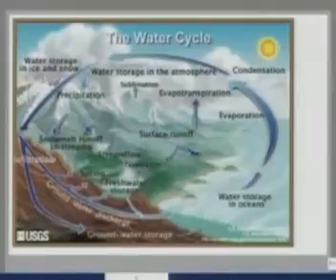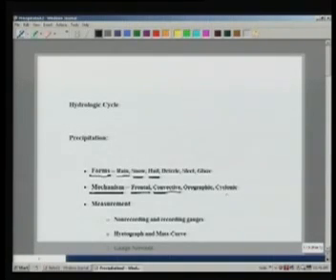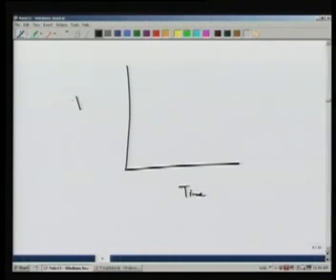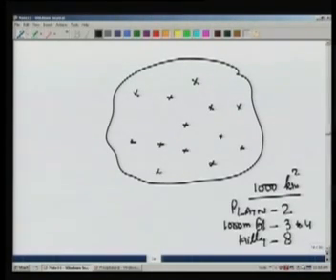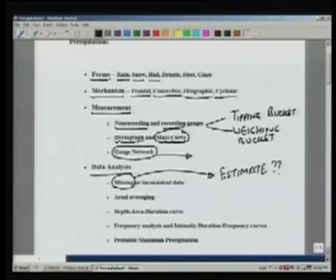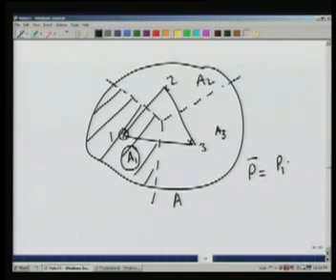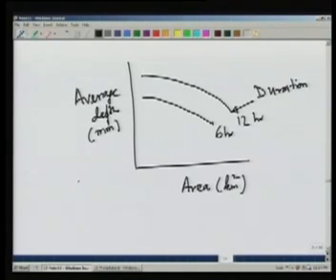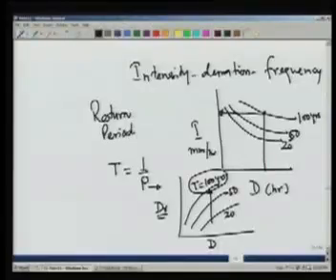Lecture 1 - Water Resources Engineering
Lecture Series on Water Resources Engineering by Prof. Rajesh Srivastava, Department of Civil Engineering, IIT Kanpur